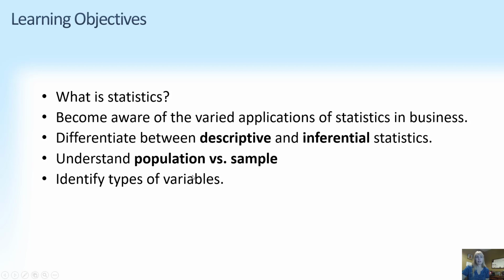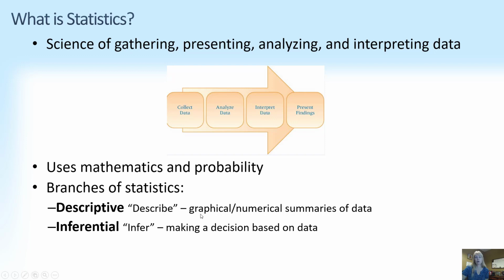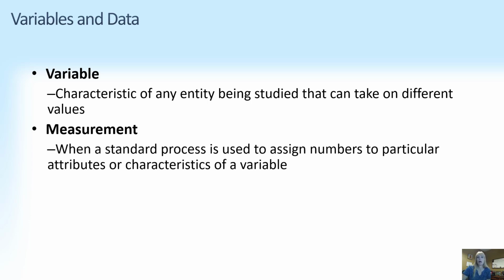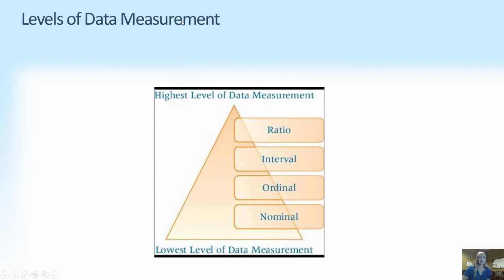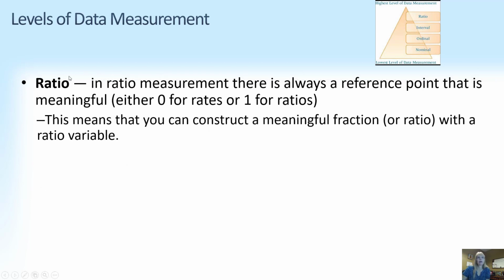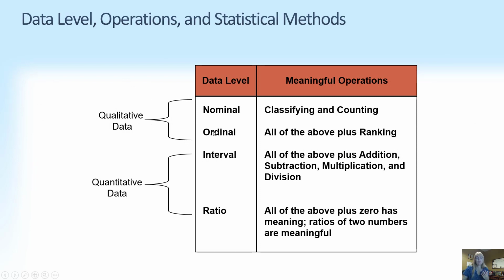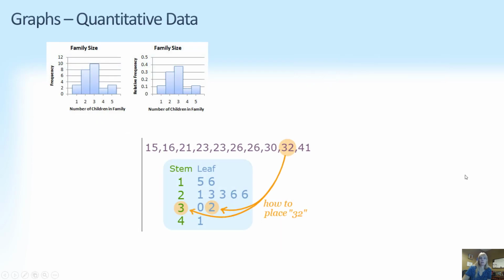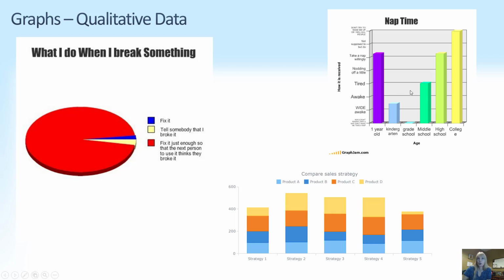MS1023 Week 2 Preview (Stats & Graphical Display)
Preview of the material covered in MS1023 for Week 2